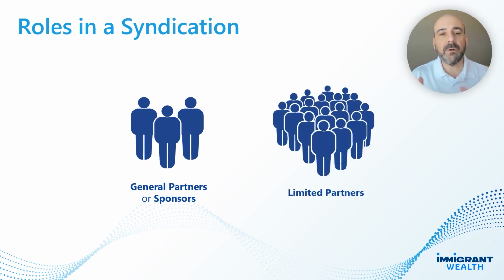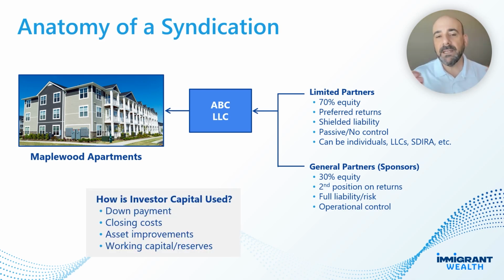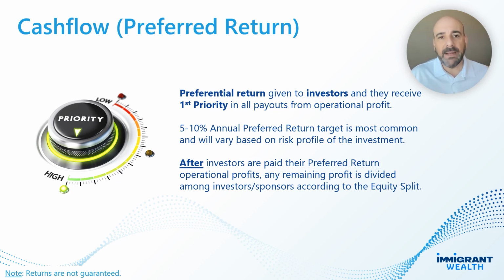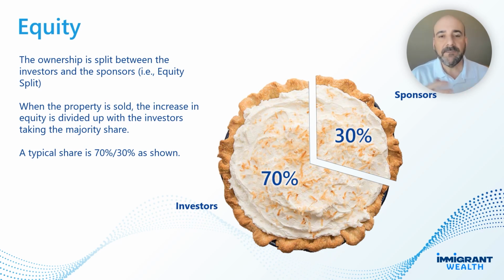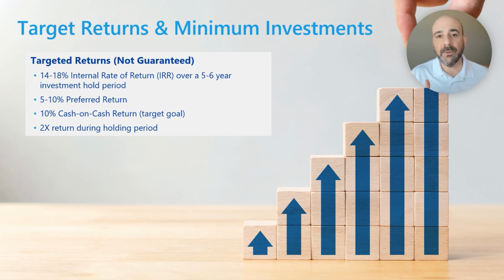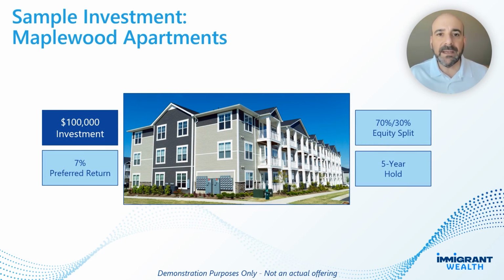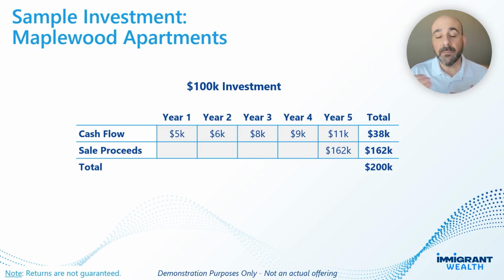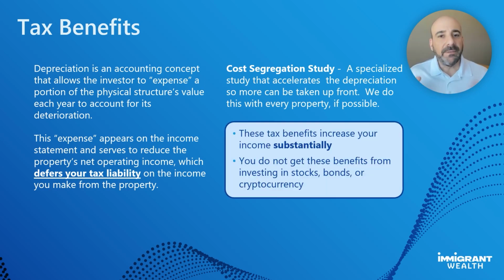Everything You Want to Know!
Every wonder what real estate syndications are? In this video, I explain not only the definition, but also why they're used, how they're structured, the reasons why they are popular, etc.

00:00 - Intro
00:54 - What is a Real Estate Syndication?
01:53 - Roles in a Syndication
03:02 - Anatomy of a Syndication
04:51 - What Do Investors Get?
05:13 - Cashflow & Preferred Return
06:05 - Equity
07:04 - Who Can Take Part?
08:20 - Target Returns & Minimum Investments
09:56 - Sample Investment
12:01 - Tax Benefits
13:16 - Benefits of Real Estate Syndications
14:42 - Most Important Factor in Selecting a Good Syndication
15:12 - Conclusion

Are you an investor that wants access to the kind of real estate deals I'm personally invested in?  Join my Investor Club:

Dan Calonge, Managing Partner of Avanza Investments, is an active real estate investor and busy professional himself looking to help immigrant professionals stop trading time for money by creating streams of income via real estate.  He shares ideas, concepts and interviews with successful immigrant investors on how to best get into real estate investing and create generational wealth.

This content is for education and entertainment purposes only. Dan Calonge, the "Immigrant Wealth" channel, and Avanza Investments does not provide tax or investment advice.  The information is being presented without consideration of the investment objectives, risk tolerance, or financial circumstances of any specific investor and might not be suitable for all investors.  Past performance is not indicative of future results. All investing involves risk, including the possible loss of principal.

Dan Calonge is a participant in the Amazon Associates Program, an affiliate advertising program designed to provide a means for sites to earn advertising fees by advertising and linking Thank you for your support!